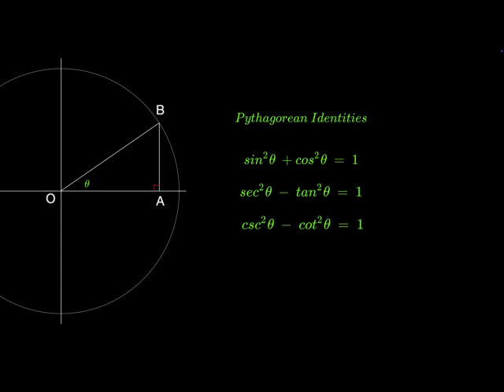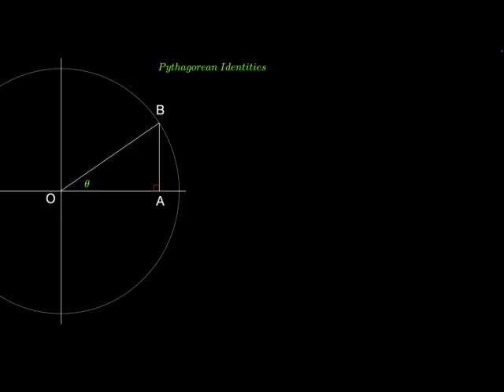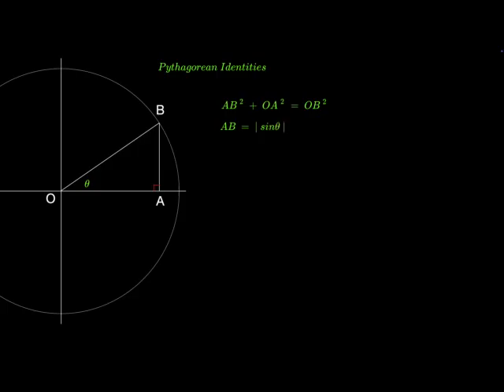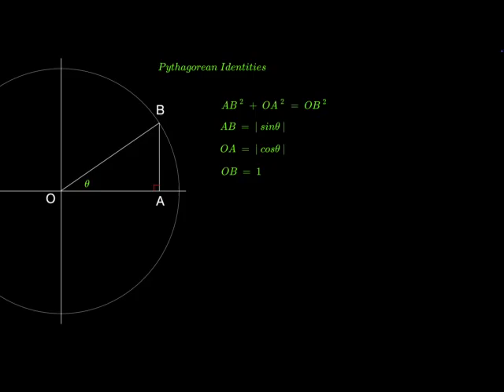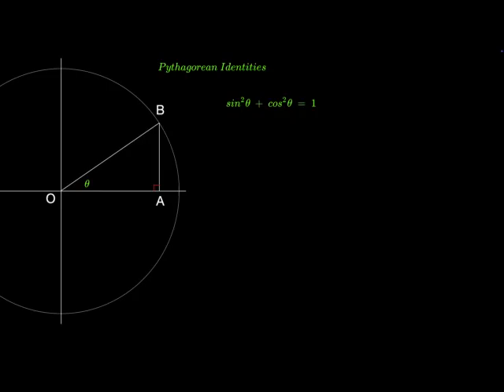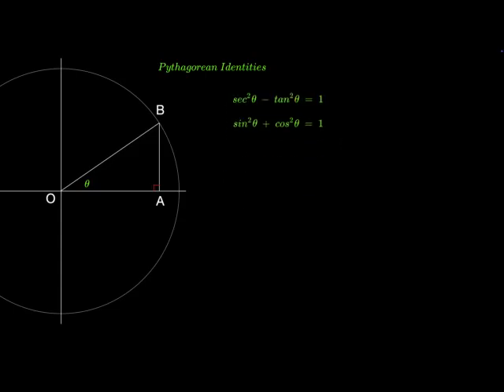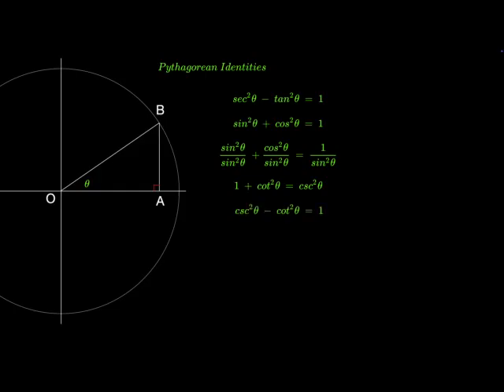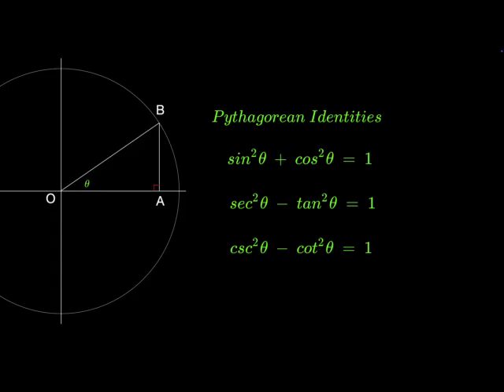Pythagorean Identities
A quick derivation of three versions of the Pythagorean Identity in terms of trigonometric functions.  Requires Pythagorean Theorem, definitions of trigonometric functions, and some basic algebra.